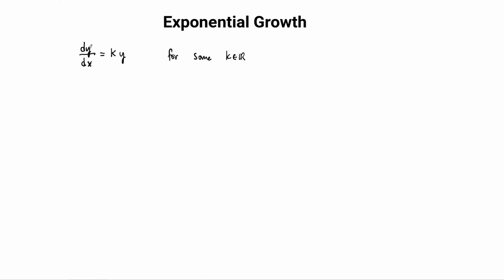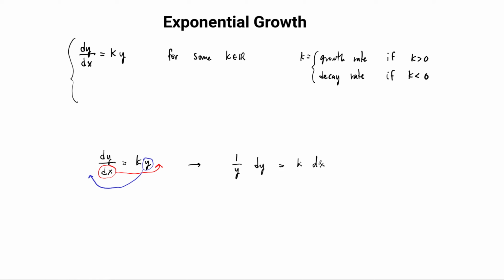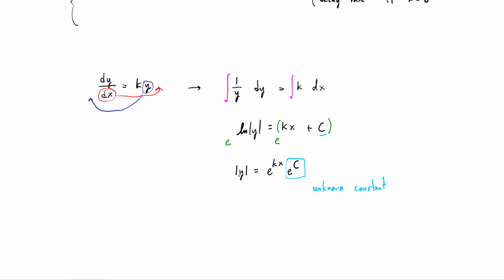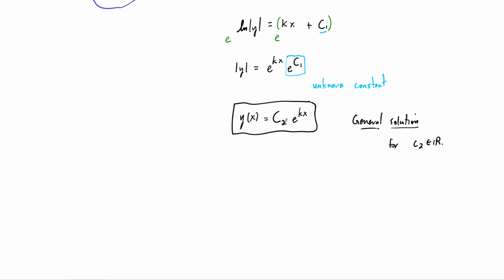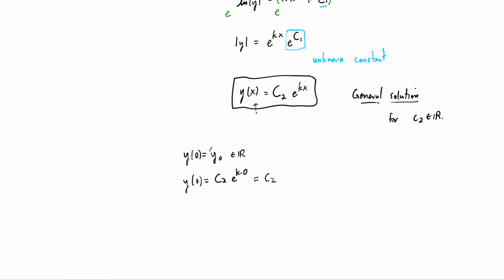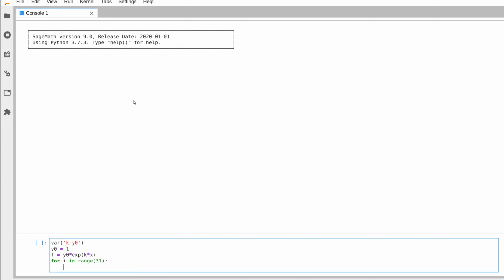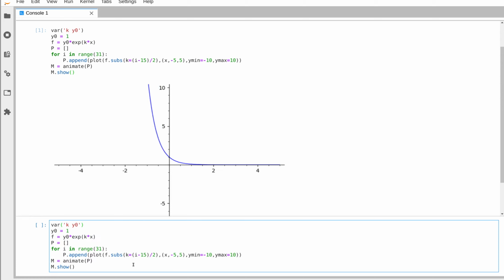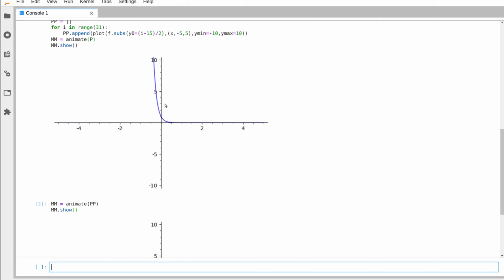Exponential Growth Model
Justin talks about the familiar exponential growth model.